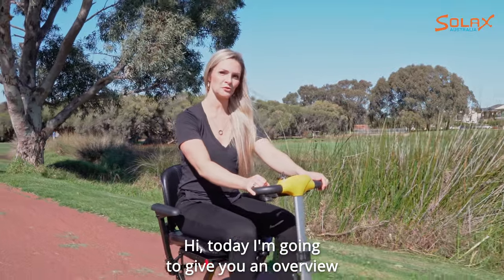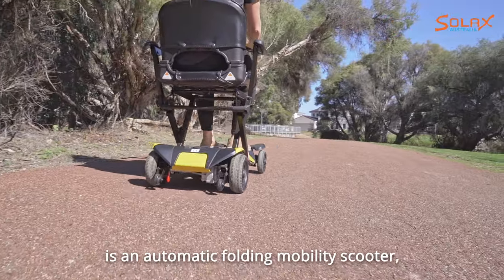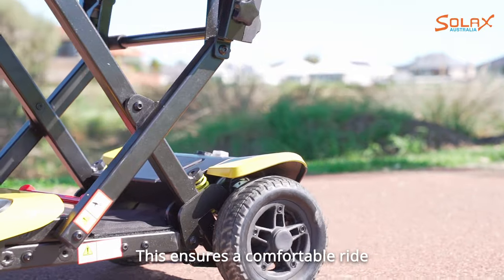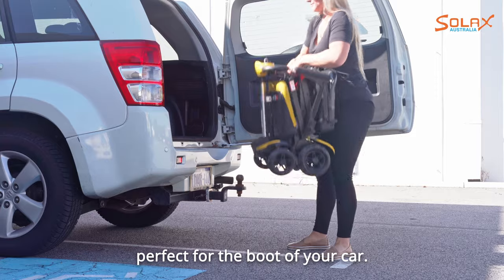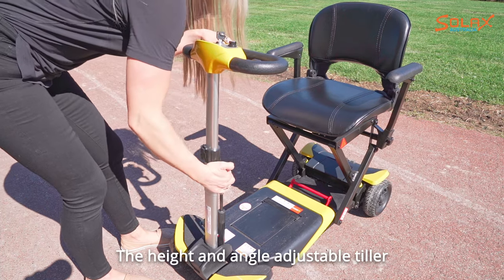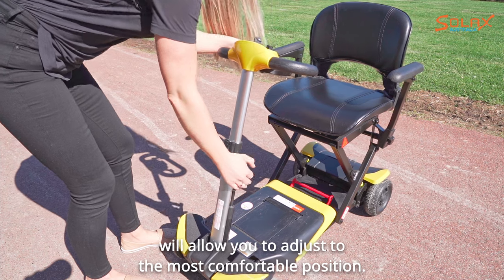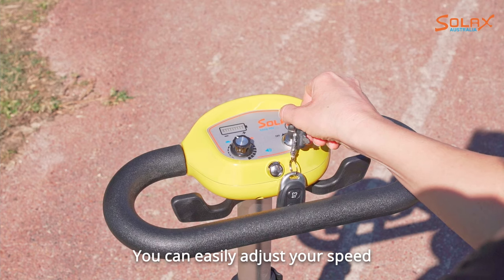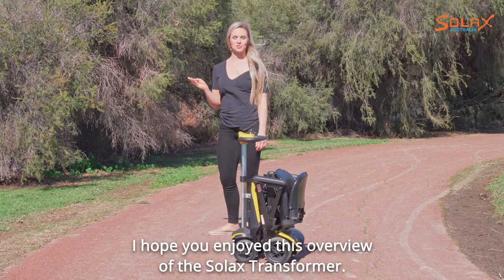Solax Transformer MOBILITY SCOOTER Overview | Wholesale Mobility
The Solax Transformer Soft-Tail is the new version of the Solax Transformer. It offers the same features as the Solax Genie Plus with a few additional comfort features.

Most notable is the rear-suspension system, which allows for additional comfort when travelling on uneven footpaths or for users that suffer from back pain. The angled front footplates have an anti-slip coating, allowing for more legroom and more grip for the feet while travelling. This can be especially useful for users that don't have much feeling or movement in their legs/feet, helping to keep the feet from flipping off the baseplate and interfering with the front wheels.